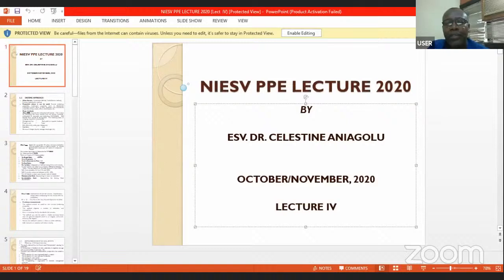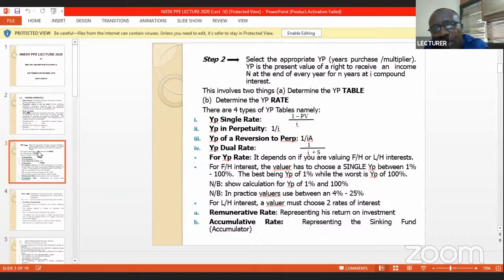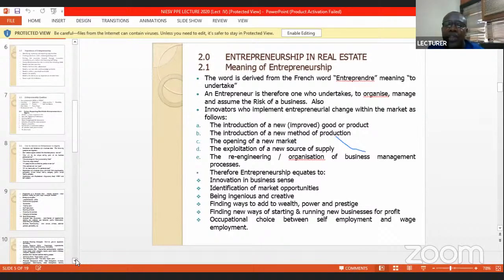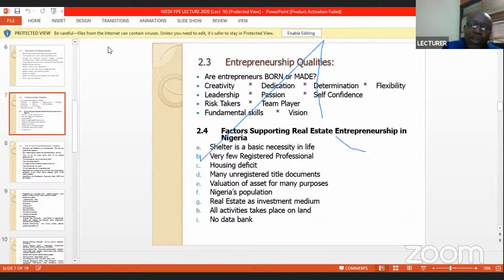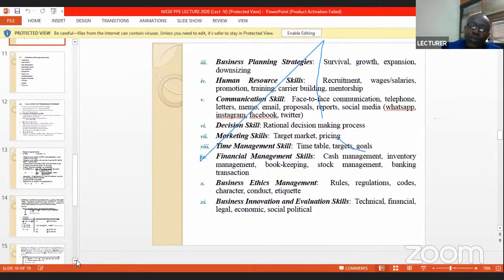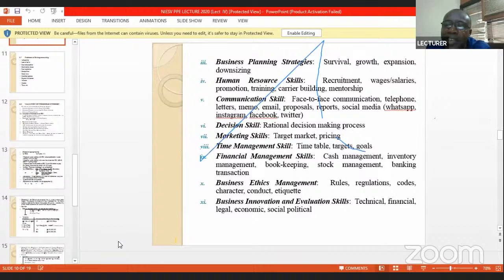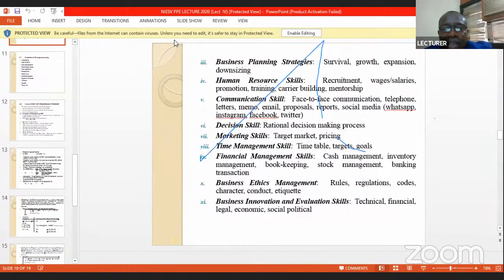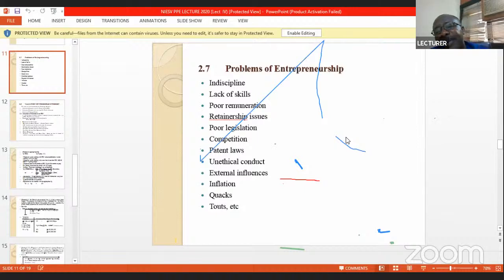NIESV PRE-EXAM LECTURES - PQE3 & PPE CLASS